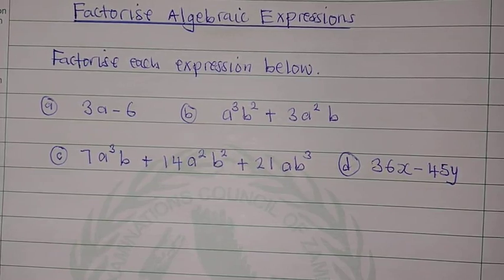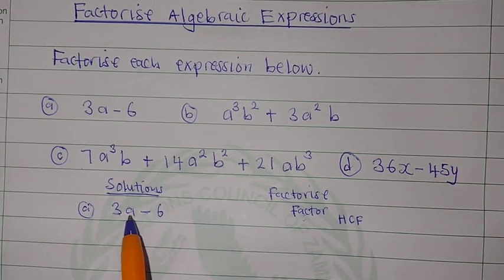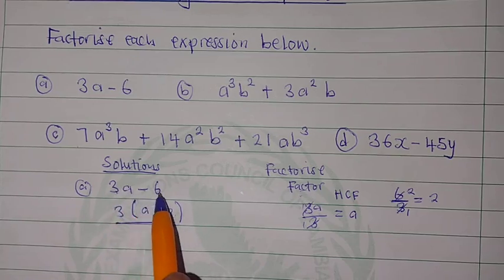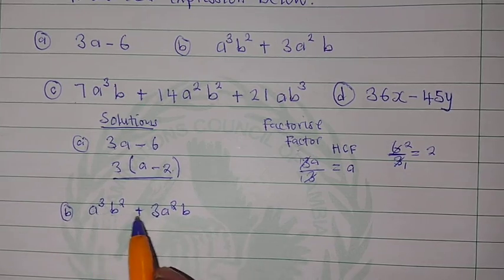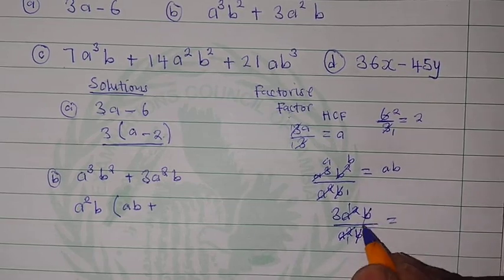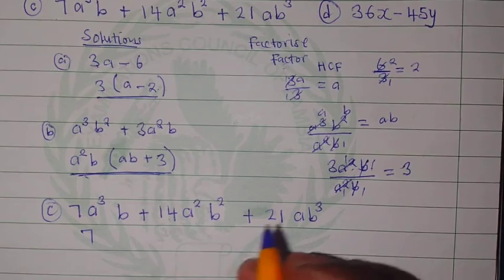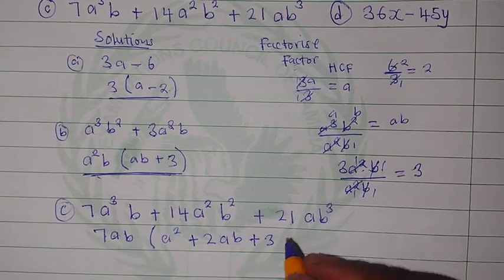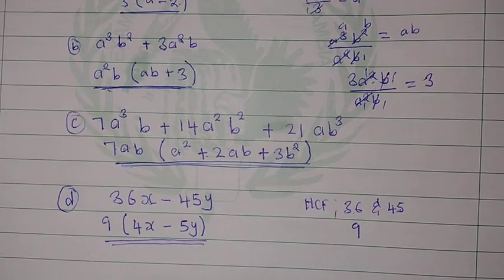Algebra | Factorisation| Explained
🌟 Ready to conquer algebra? Join us in this exciting video as we dive deep into the world of **factorising algebraic expressions**! 📊 Whether you're a student striving to improve your math skills or a parent looking to help your child grasp this essential concept, we've got you covered! In this step-by-step tutorial, we’ll unravel the mystery of algebraic factors and give you tips and tricks for simplifying complex expressions. Don’t miss out on our engaging examples and practical exercises that will boost your confidence in tackling tricky problems. 🔔✍️